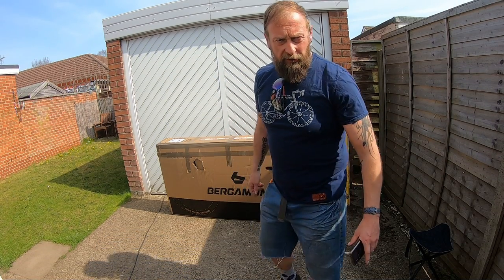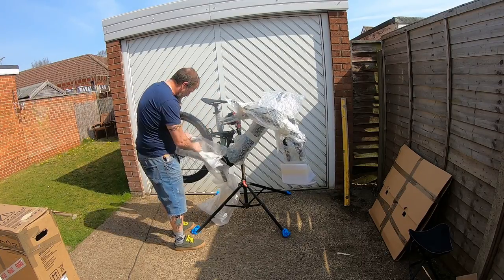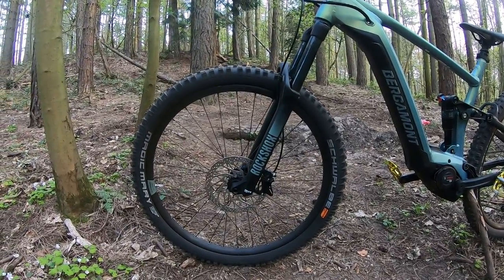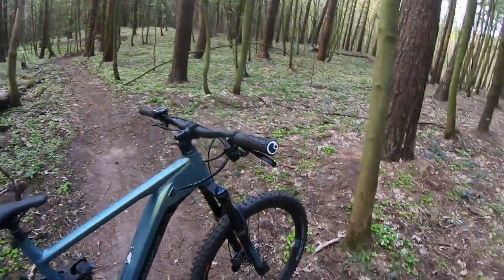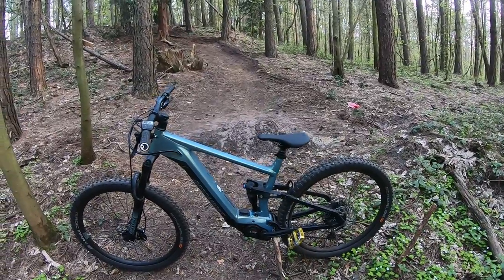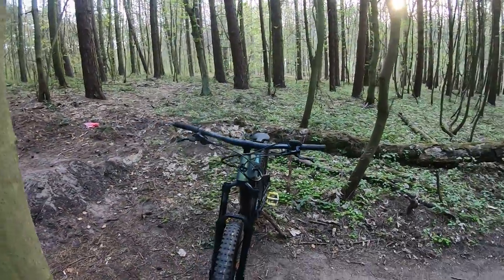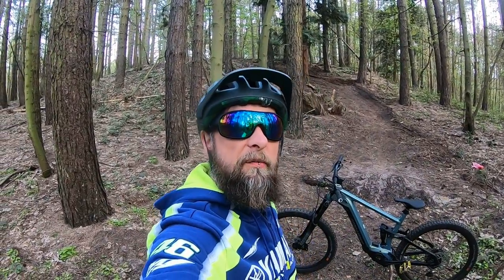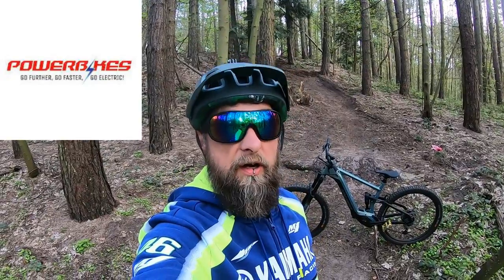New bike day Bergamont E-Trailster Pro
so exciting, new bike day. bergamont e trailster pro from powerbikes.